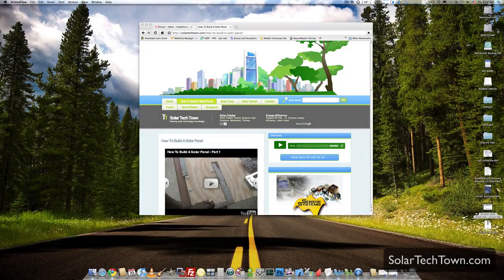Solar Tracker (Open Source Circuit)